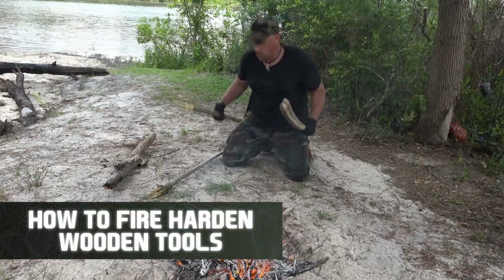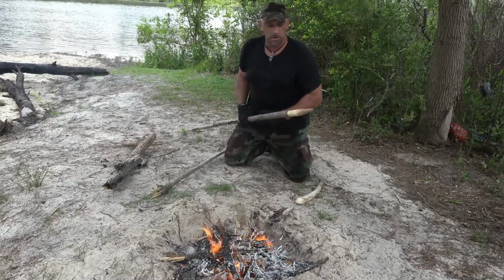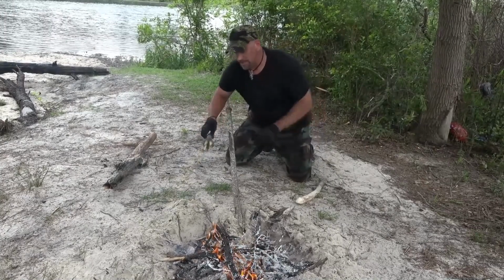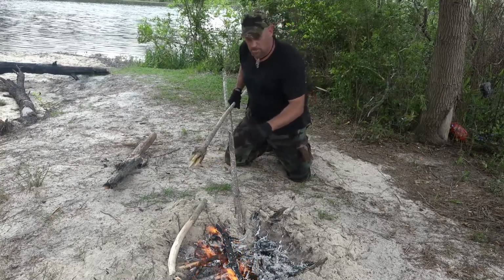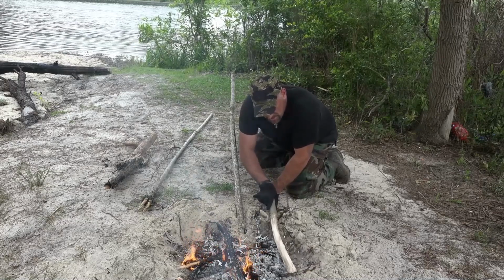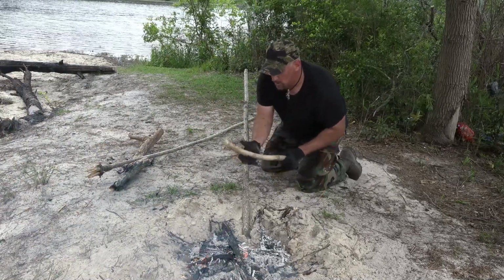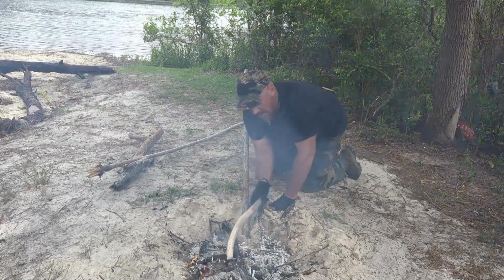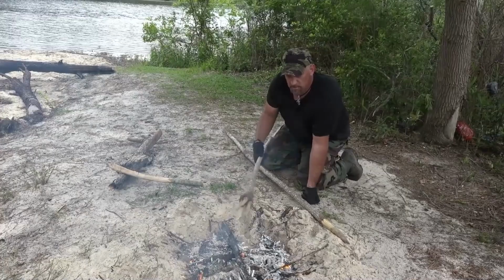How to Fire Harden Wooden Tools | The Survival Summit